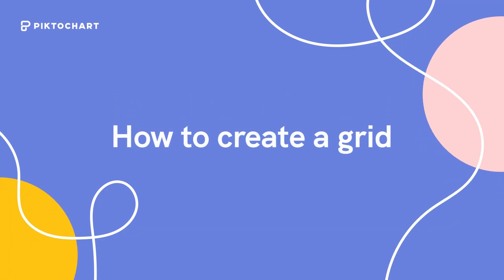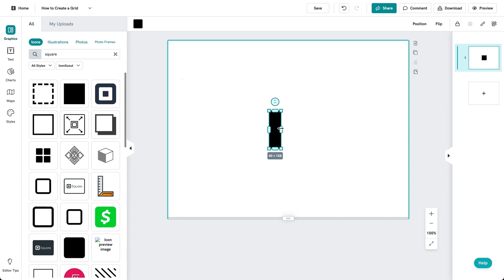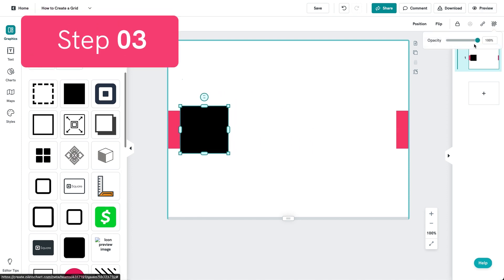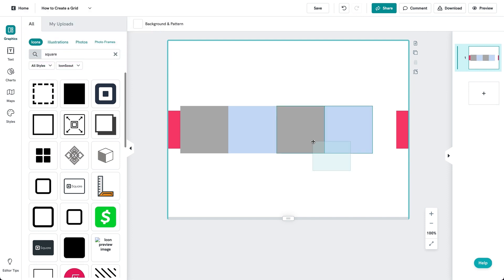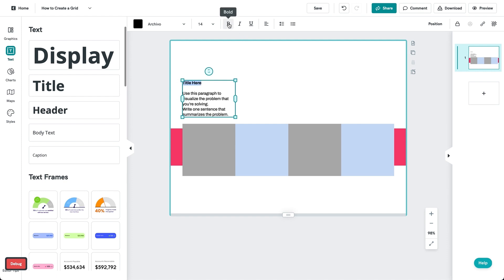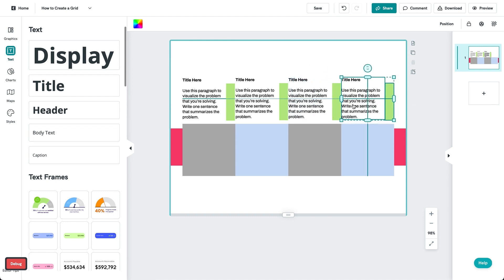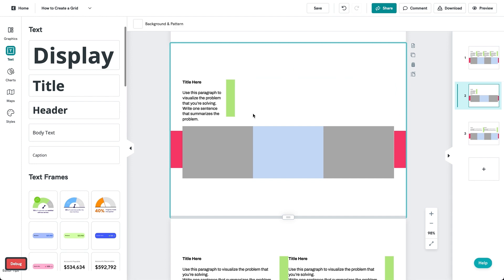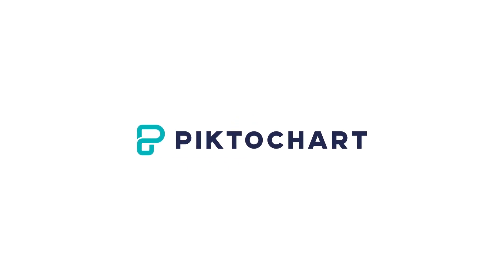Piktochart Visual Advanced Tutorial: How to Create a Grid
New year, new me. And it's also time to upgrade your design skills with Piktochart Visual! Our Advanced Tutorial series aims to equip you to do more on Piktochart Visual with insider tips and tricks. Level up your designs in 2023 through this series!

In this tutorial, we walk you through how to create a grid on Piktochart. Create the perfect alignment and hierarchy with this advanced tip!